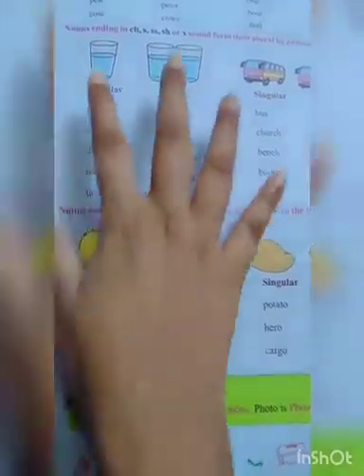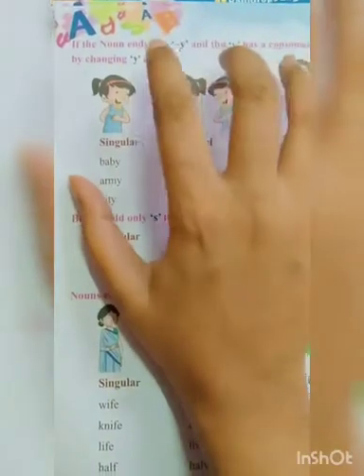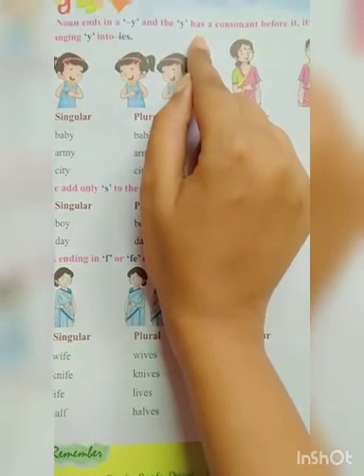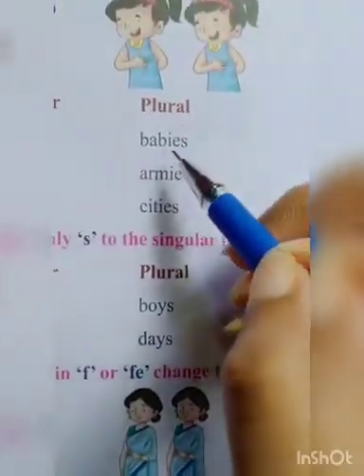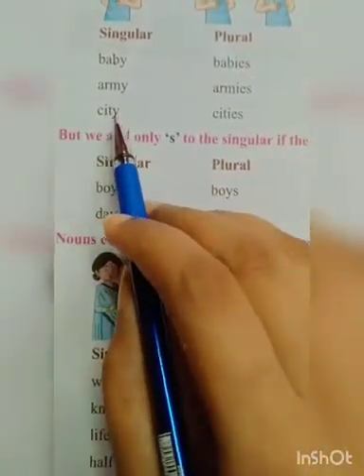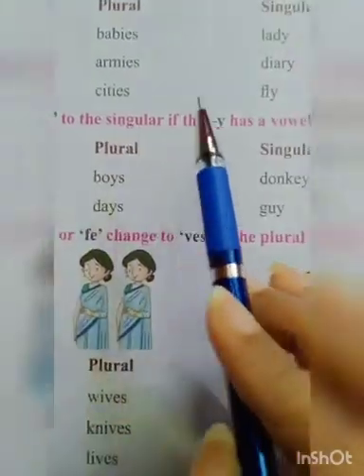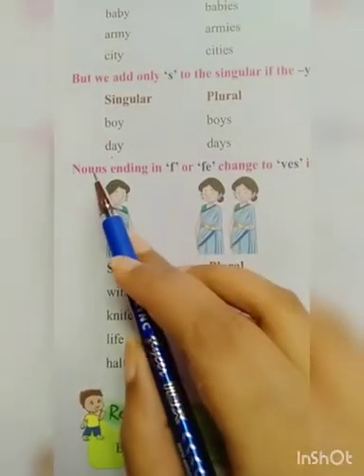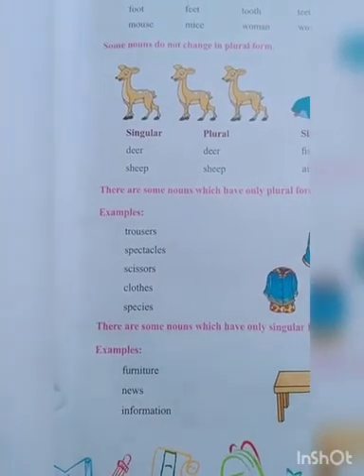Std-3, English gram ch-7, pg-34,35 8/6/20